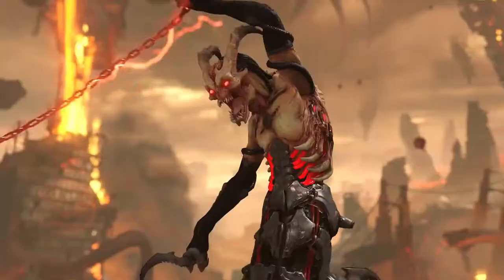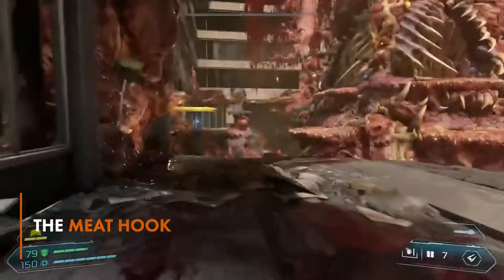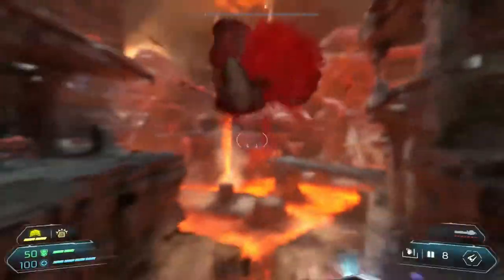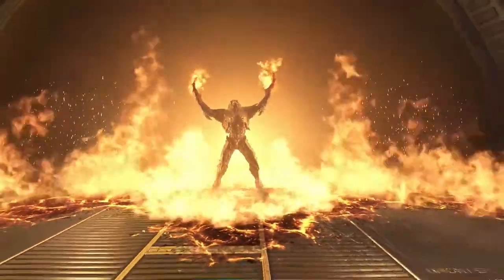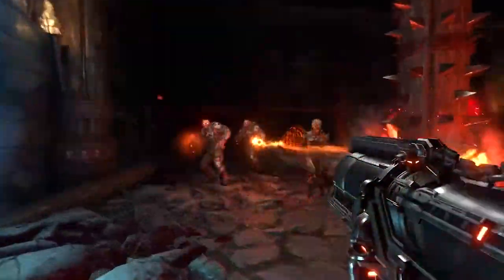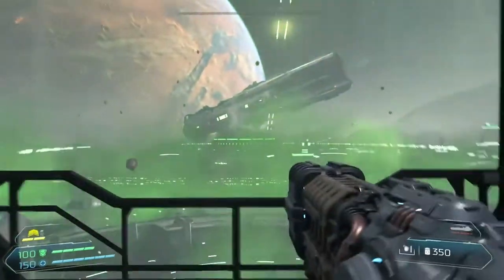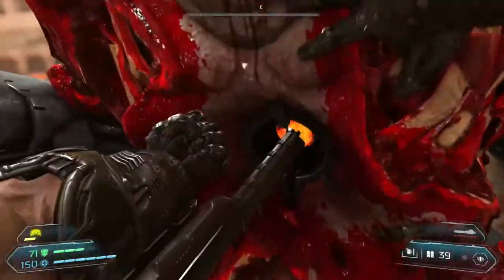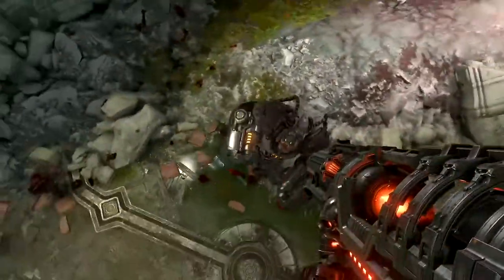New Doom Eternal Weapons We Can’t Wait To Rip And Tear With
Doomguy certainly doesn’t pack light, and we cannot wait to pull the trigger on the many new death-dealing devices we’ll soon have in our mitts. So join us in salivating over the new Doom Eternal weapons we can’t wait to rip and tear with.